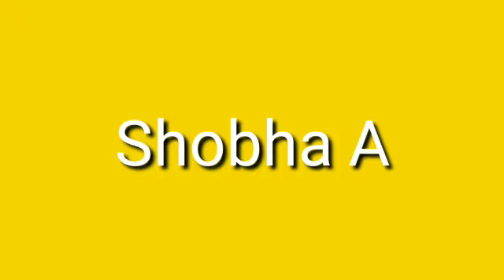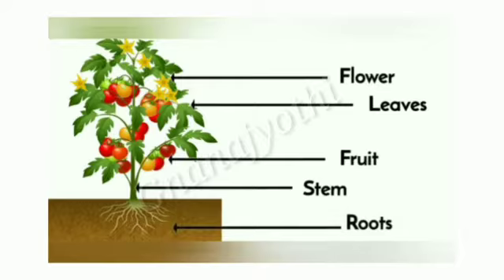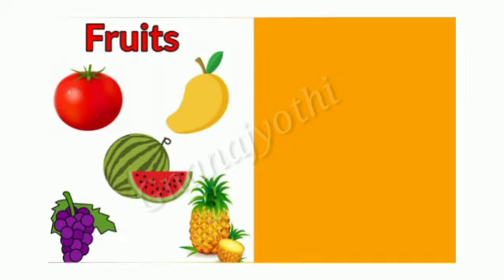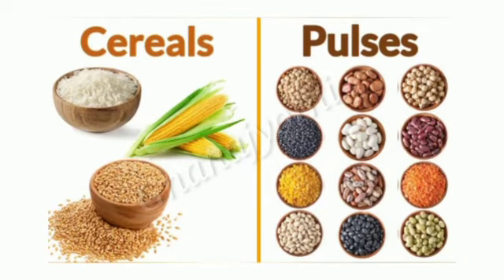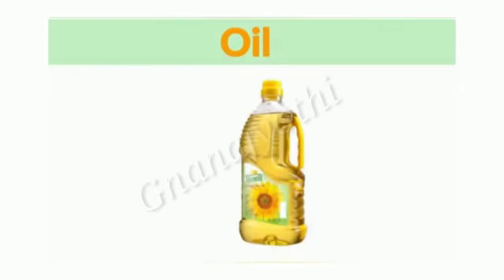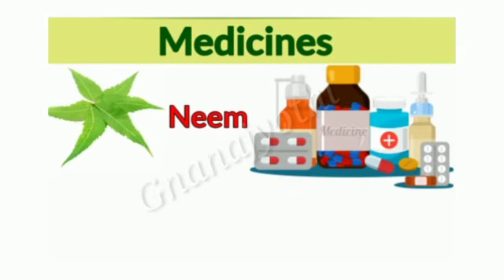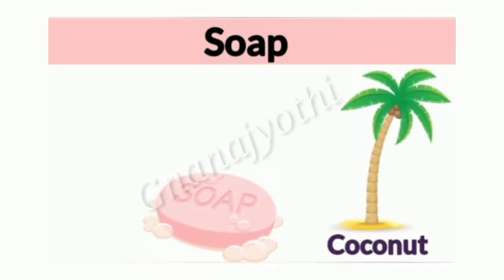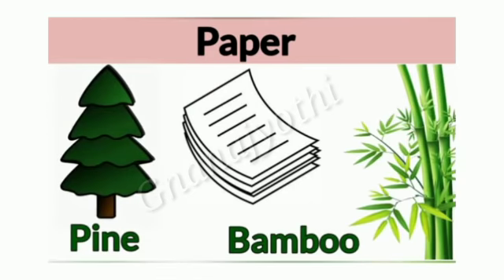|Uses of plants|By Shobha A |Sri Gnanajyothi School|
Learn the Uses of plant.This video is made for kindergarten students.